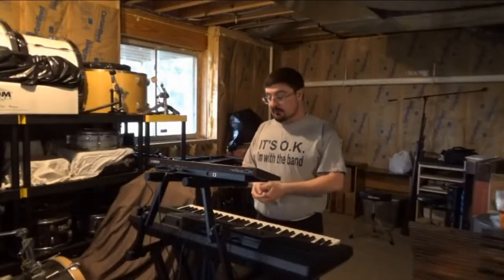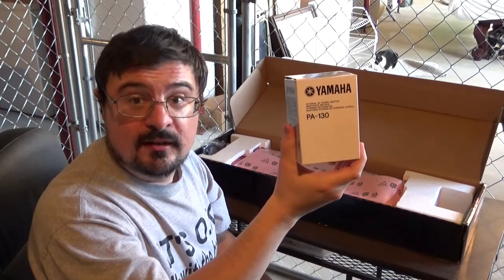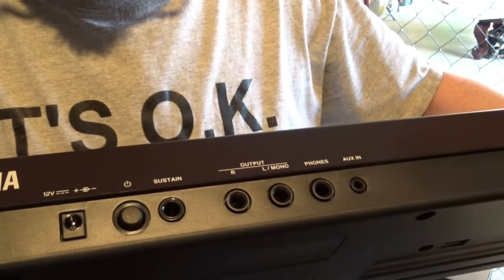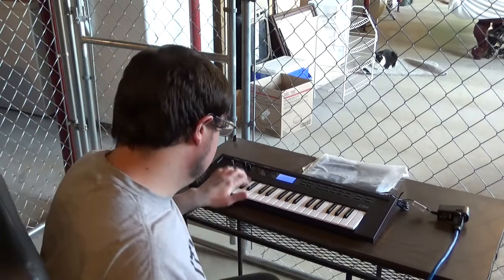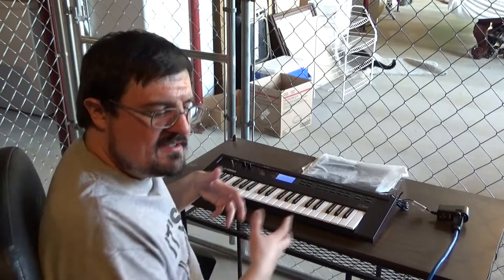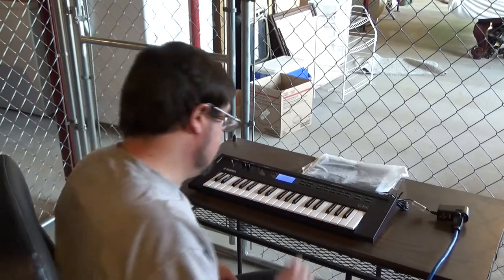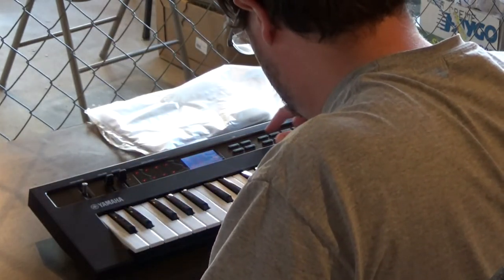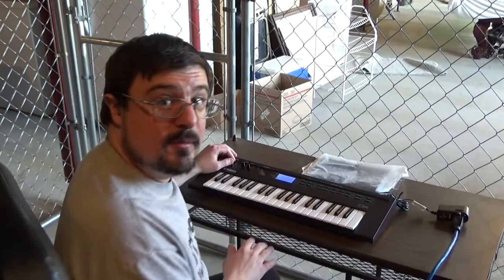Yamaha Reface DX Introduction and Short Review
A quick look at some of the many features of this keyboard, and what comes in the box.